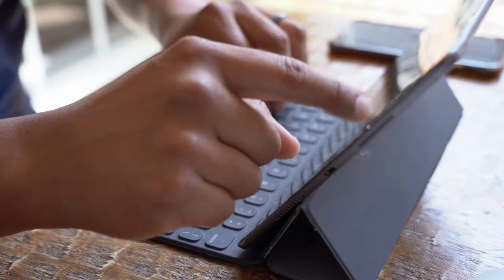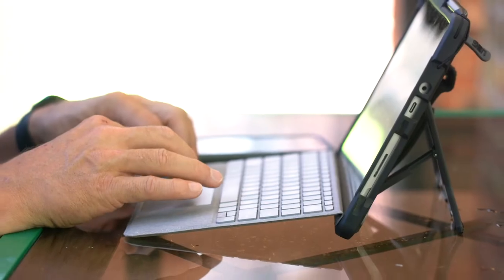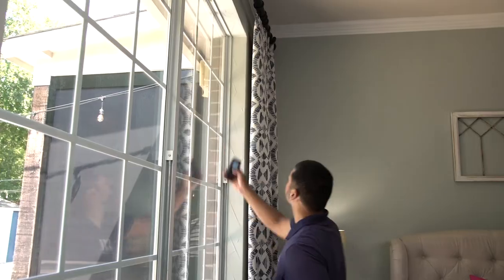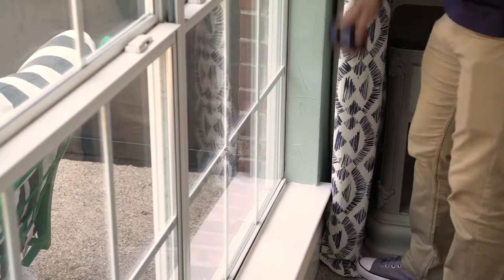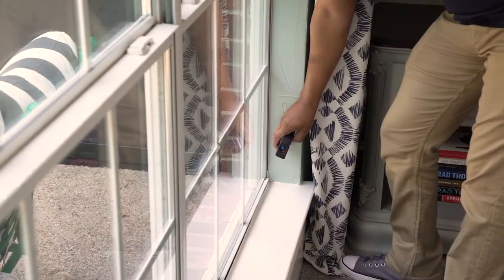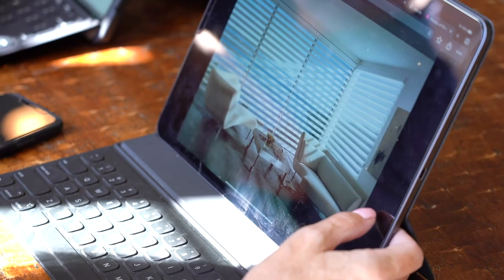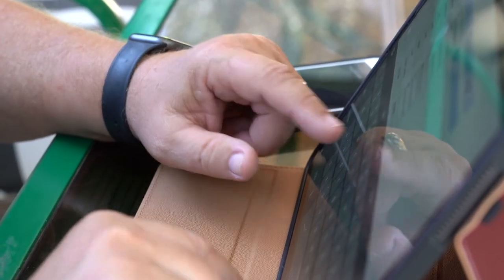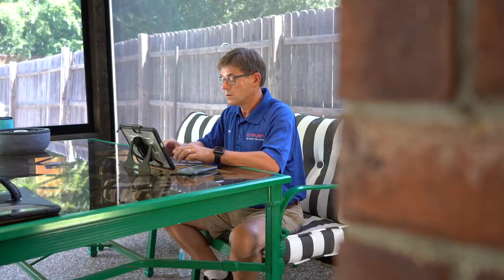Dallas Video Production | Frozen Fire Films | Corporate Tools Video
Frozen Fire Films is a Dallas video production company that specializes in the creation of content marketing videos, training videos, TV commercials, educational videos, and more. Our expertise as a digital business development company focuses on supporting and enhancing our clients’ online presence. We will work closely with you to produce interesting, high quality video that gets results.

Frozen Fire Films is a video production and post-production company in Dallas, Texas that operates as a division of Frozen Fire As a digital business development and strategic communications firm, Frozen Fire utilizes video production as an important channel for helping our clients create and communicate their brand message. Whether the communication is targeted for an external audience such as consumers and customers or an internal audience such as employees, vendors, and contractors, Frozen Fire Films works closely with our clients to create effective and targeted messaging that gets the desired results.